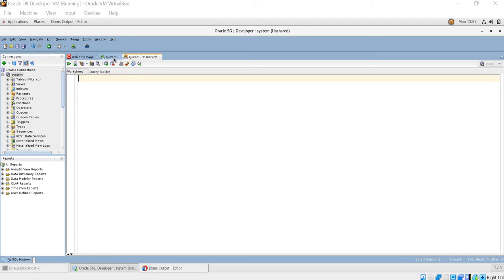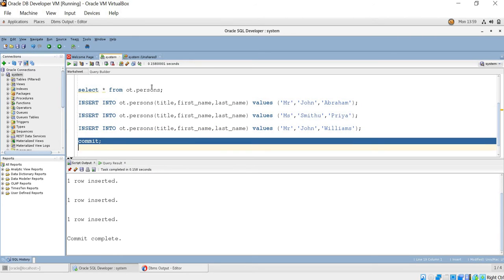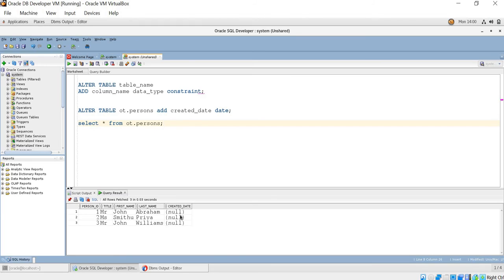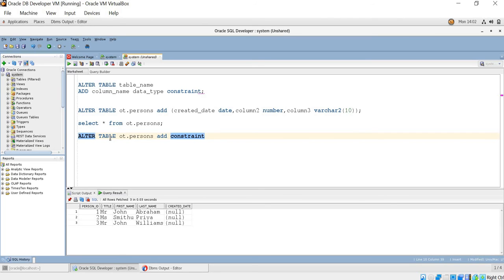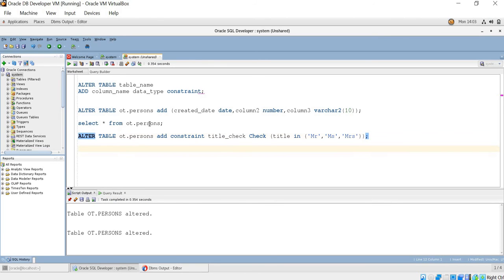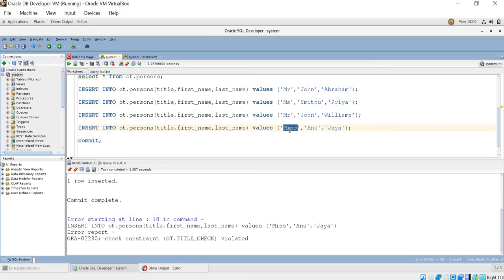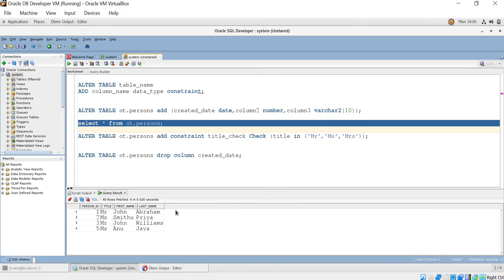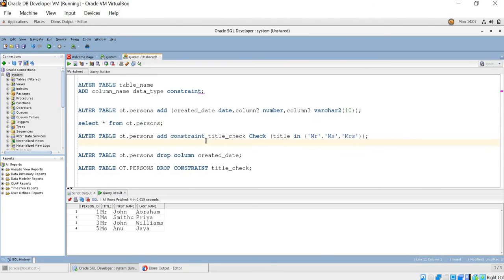Tutorial 3 - Oracle SQL Live Hands on Adding Column & Constraint to table oracle sql The NULL Man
Welcome you all future programmers!

I'm your NULL Man here to show you how easily we can understand and write different programming languages right from level zero. if you don't have any idea or real time working experience in coding, then you are at right place.

Believe me folks, Any Body can Code ;)

The Null Man

Tutorial 3 - Live Hands On Oracle SQL Adding Column & Constraint to table | database oracle rdbms | The NULL Man